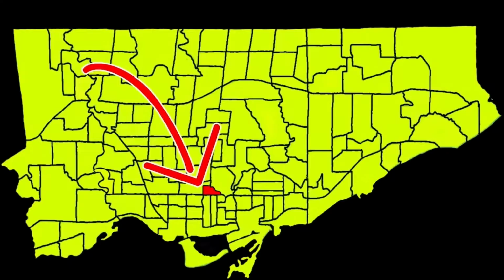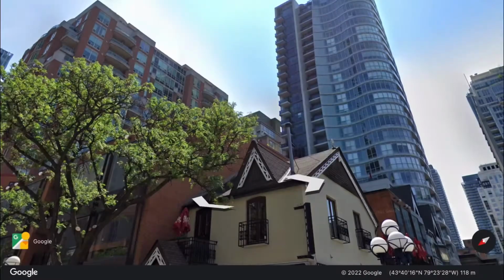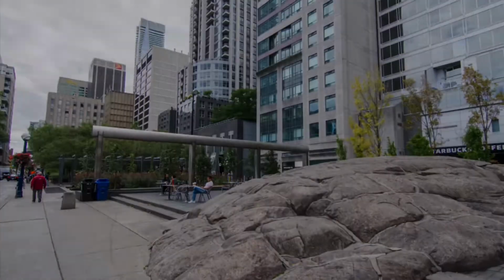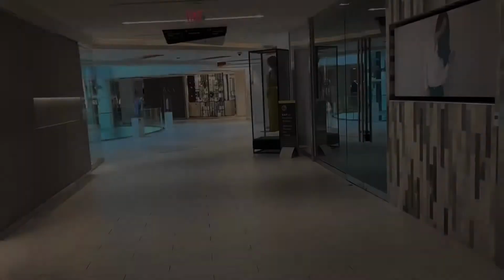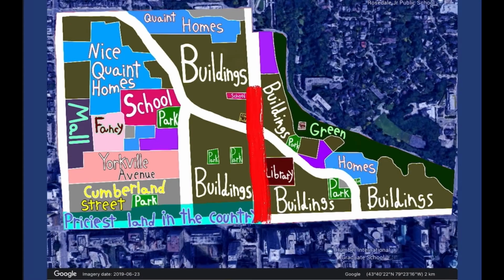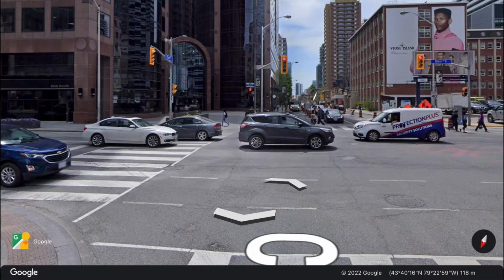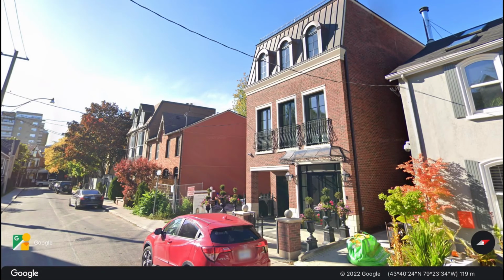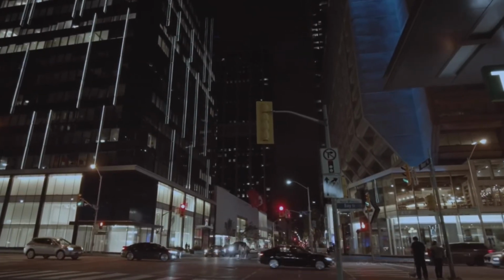Yorkville, Toronto. Classy, Charming, and the City’s Busy Pinnacle of Opulent Shopping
0:00 Beginning
0:13 Davenport Road
1:11 Hazleton Avenue
2:00 The Hazleton Hotel
2:18 Yorkville Avenue
4:23 Old York Lane
4:46 Cumberland Street
5:41 Village of Yorkville Park
6:54 Some of Yorkville’s history
7:34 York Square
8:56 Yorkville transitioning
9:18 Avenue Road
10:25 Yorkville Village (mall)
11:49 Bloor Street West, Mink Mile
13:52 Beautiful Manulife building
14:29 Yonge Street
15:04 Toronto Reference Library
17:44 Church Street
18:59 Notable Canadian Tire
19:20 Masonic Temple, Concert Hall
19:58 Bay Street
20:28 Scollard Street
21:57 Aylmer Avenue, Rosedale Valley Road, Ravine
24:36 Wrap

A FEW MORE CREDITS IN THE TOP PINNED COMMENT